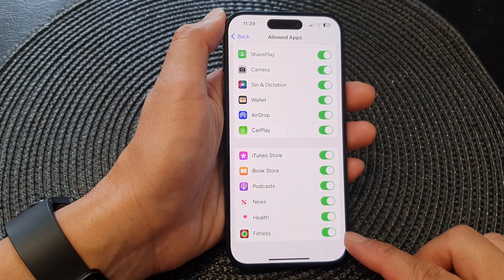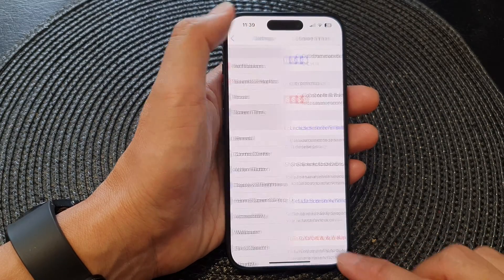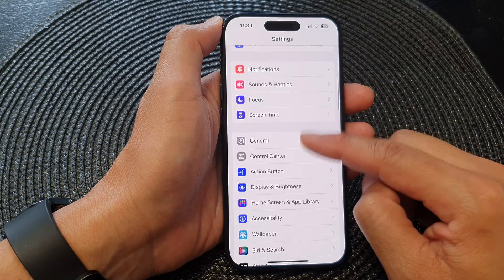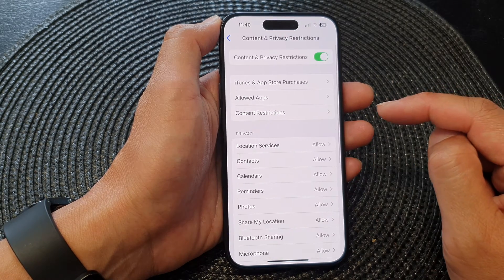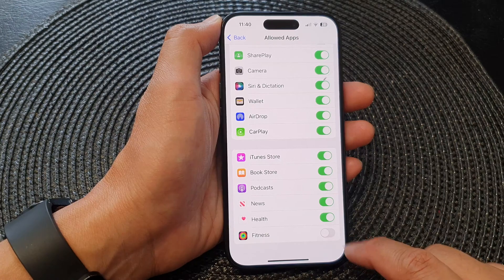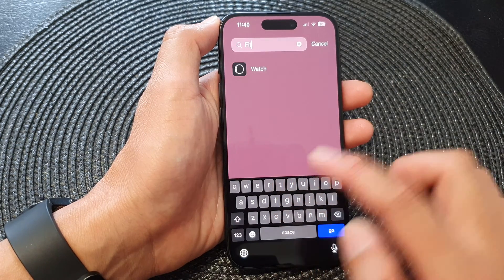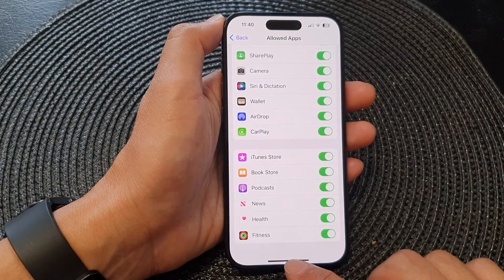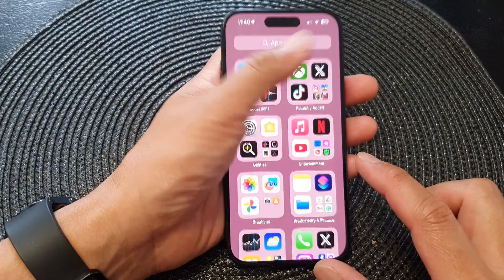iPhone 15/15 Pro Max: How to Enable/Disable The Fitness App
Dive into the world of fitness on your new iPhone 15 series running iOS 17! In this comprehensive guide, we'll show you how to effortlessly enable or disable the Fitness App. Whether you're a fitness enthusiast or just getting started, optimizing your device for health tracking has never been easier. Let's get started!